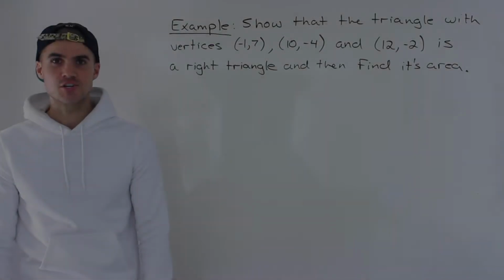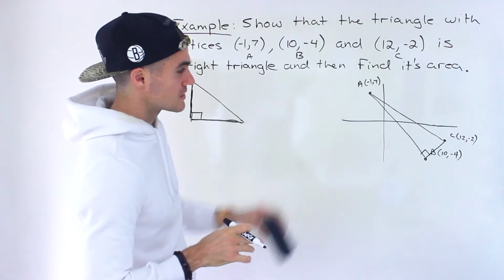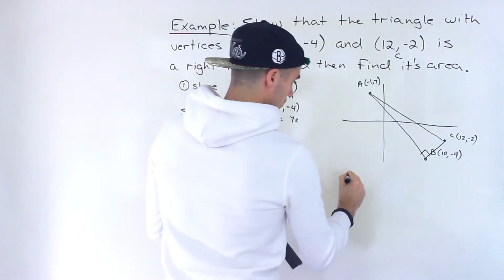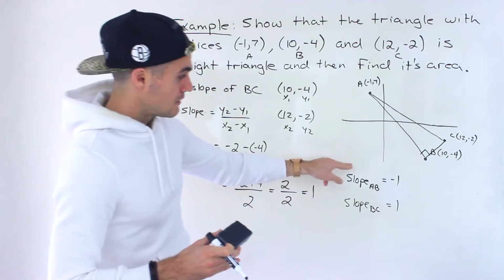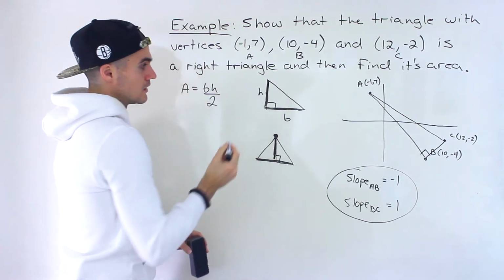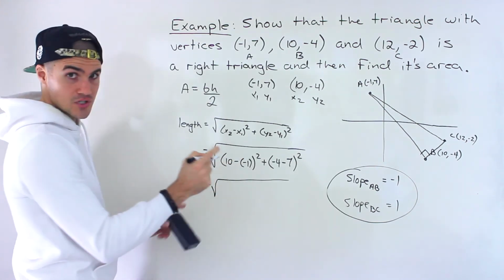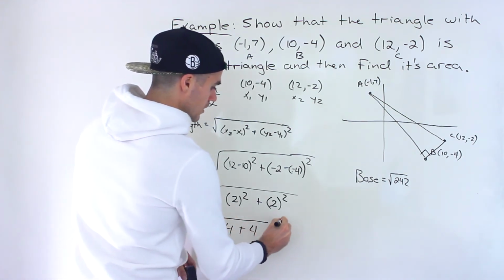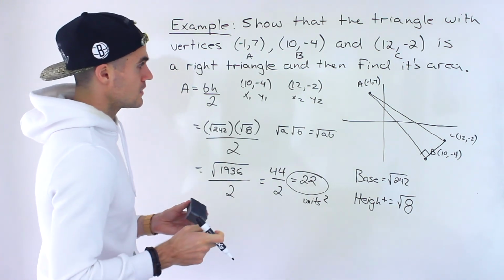Grade 10 Math (MPM2D) - Verify a Right Triangle and Find Area